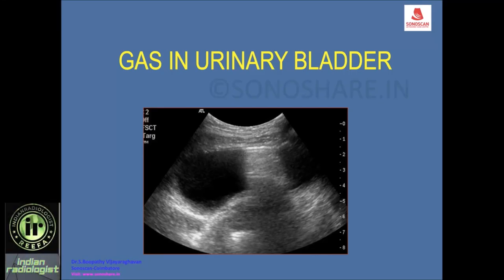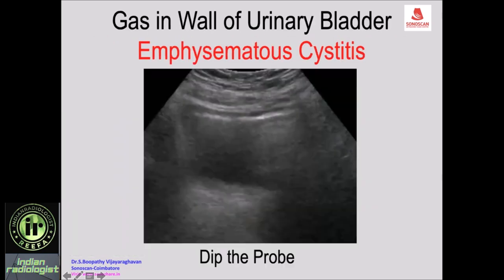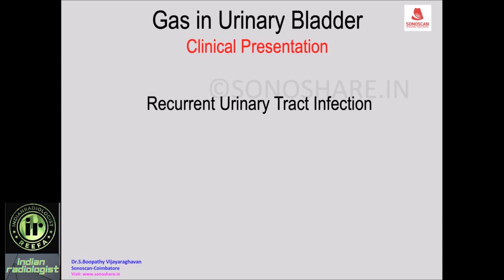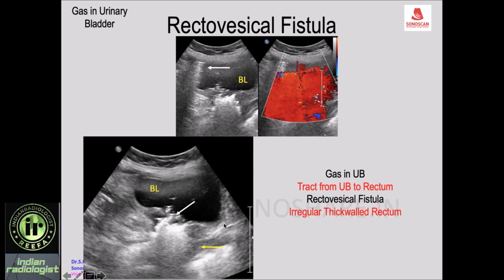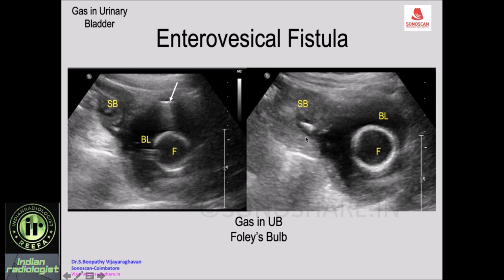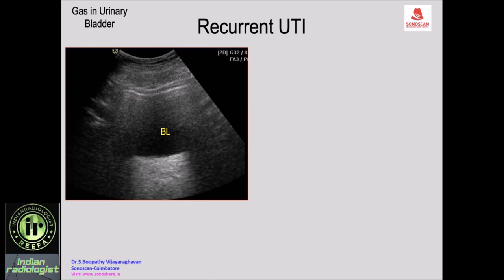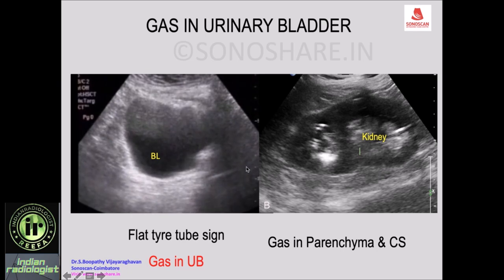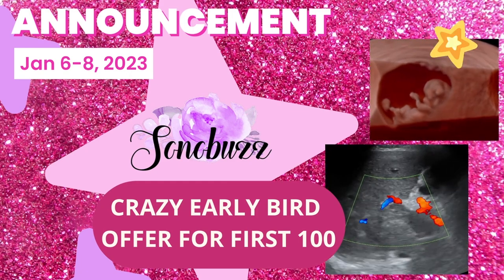GAS IN THE URINARY BLADDER || DR S BOOPATHY || SONOBUZZ MASTERS SERIES || SONOBUZZ 2023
MAY 29. Breast Imaging Masterclass

COMPLETE MASTERCLASS SERIES: BULK DISCOUNT OFFER